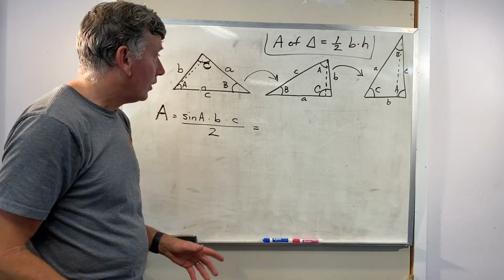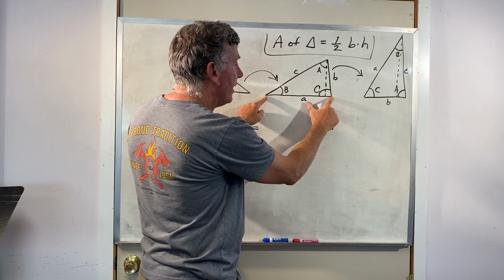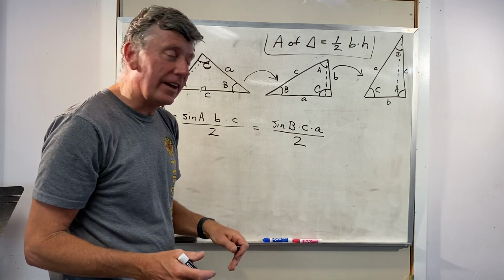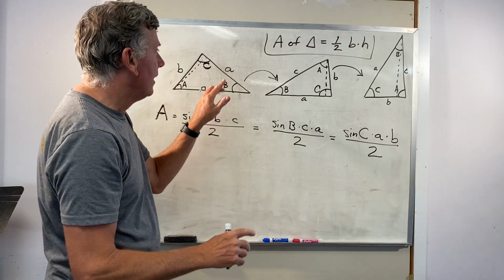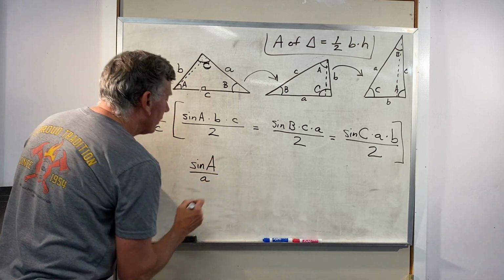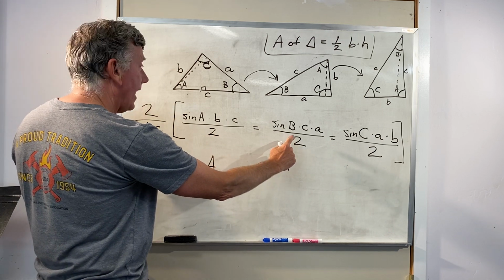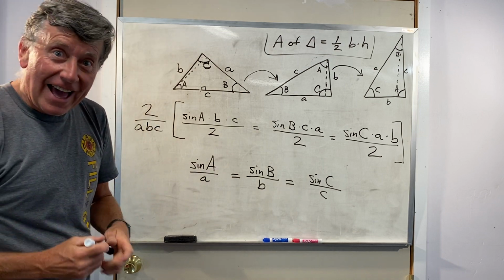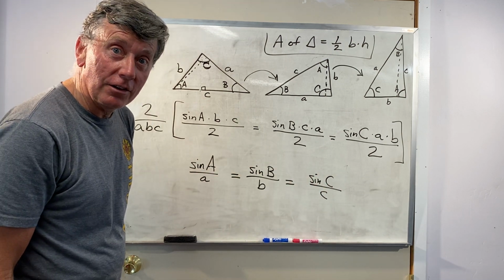Law of Sines, Part 2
We prove the Law of Sines, by finding the area of the triangle three ways.